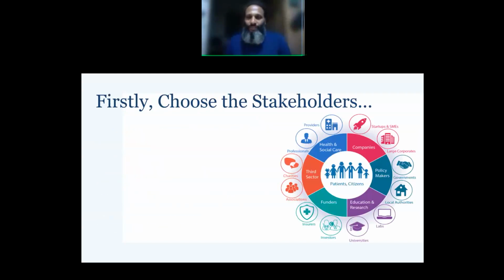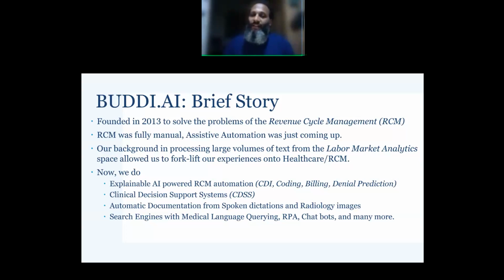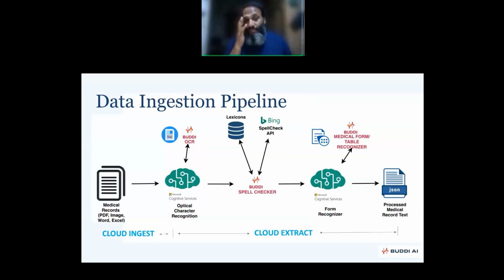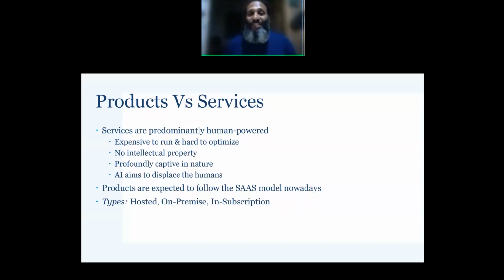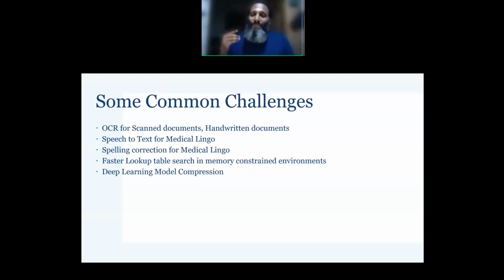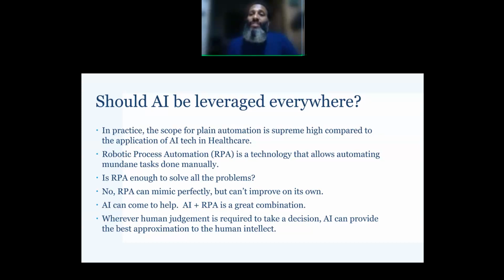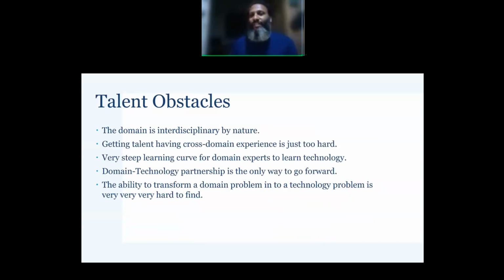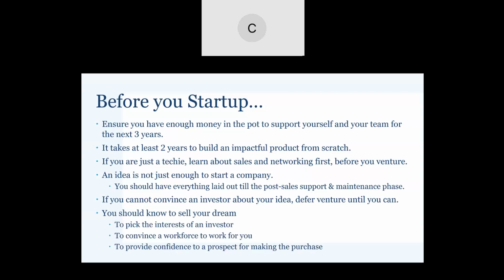AI for Healthcare: Opportunities, Challenges and Obstacles Mr Sudarsun from Buddi Part2